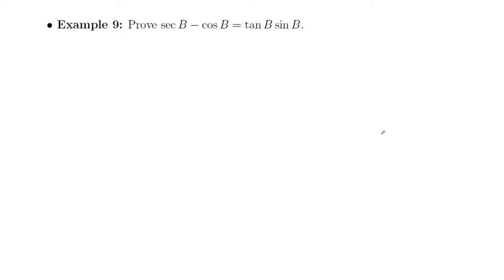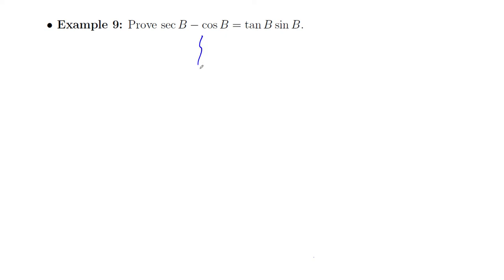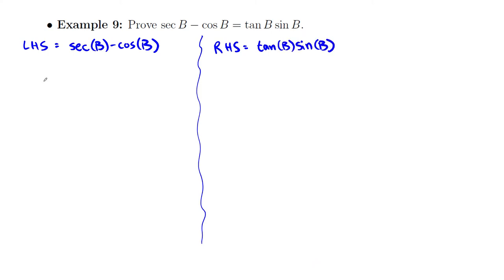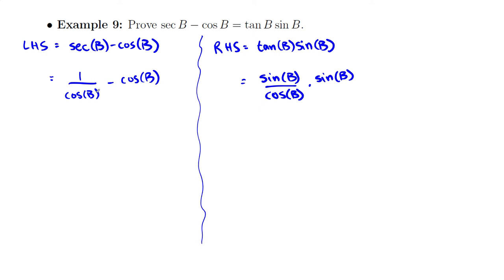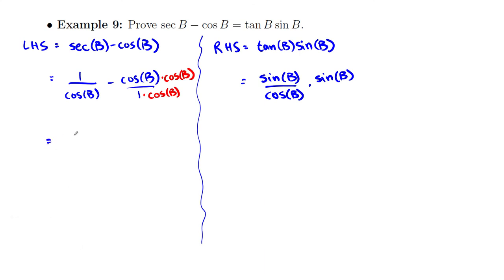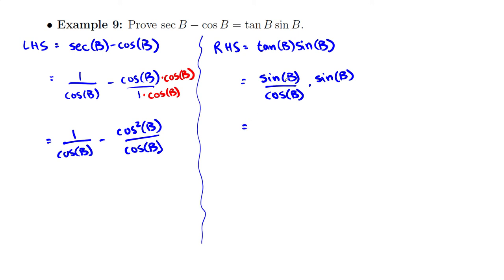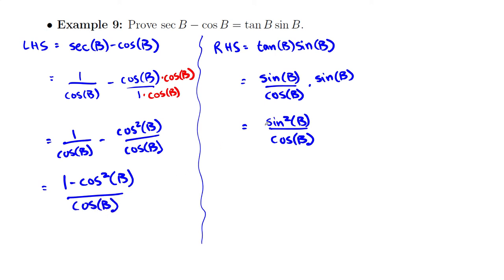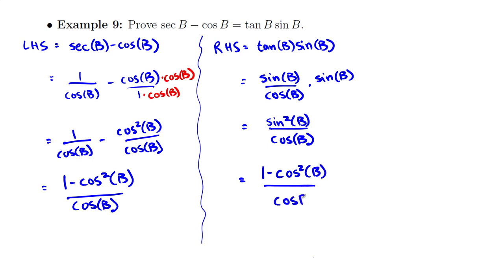Section 5.4 Class Notes Standard 6 Example 9